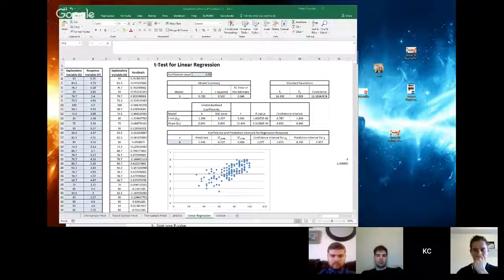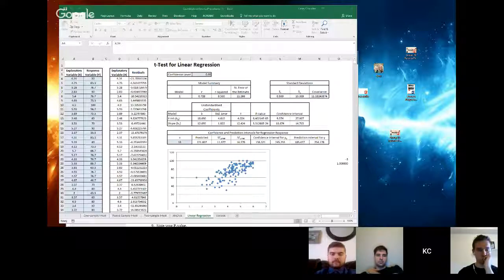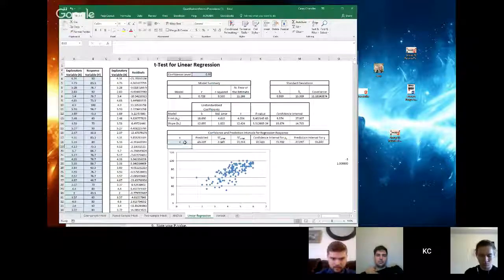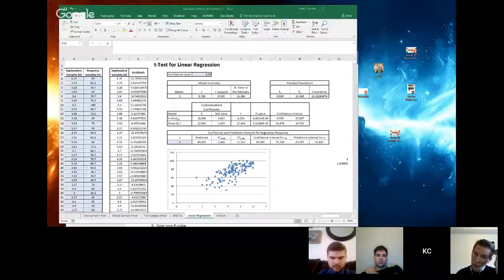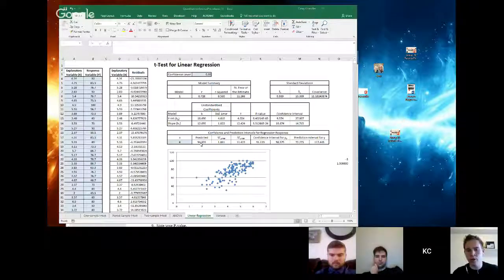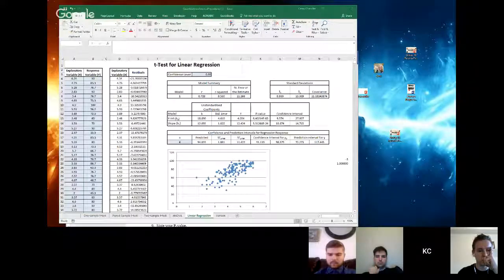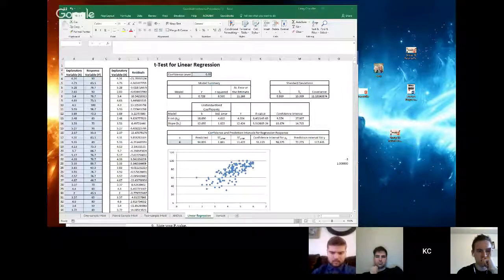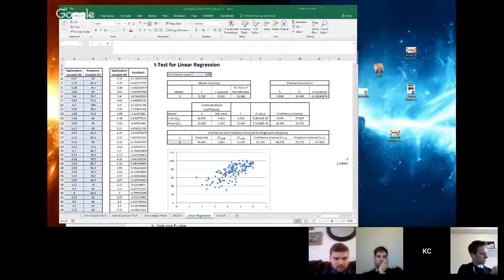Group 3 Meeting L22